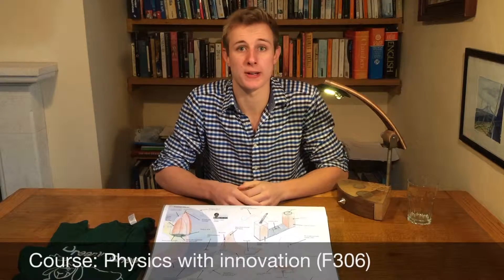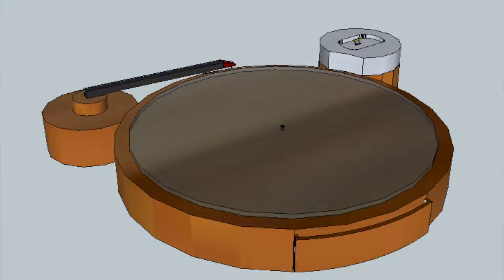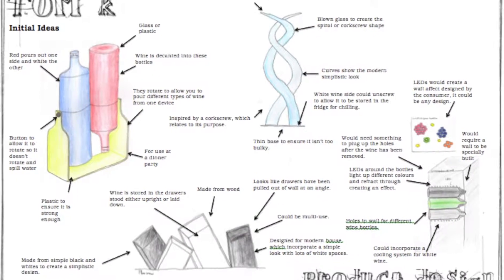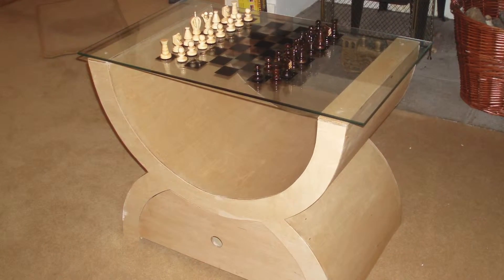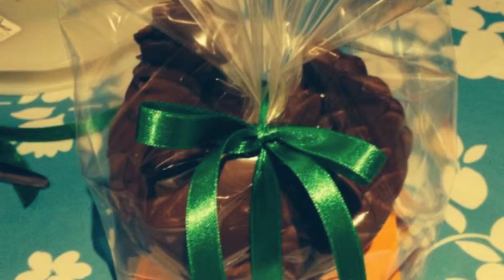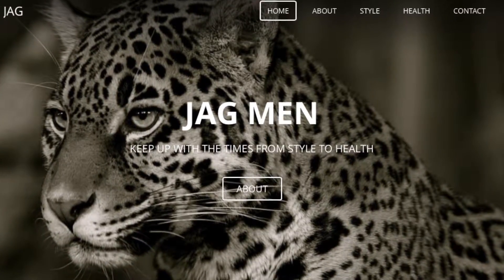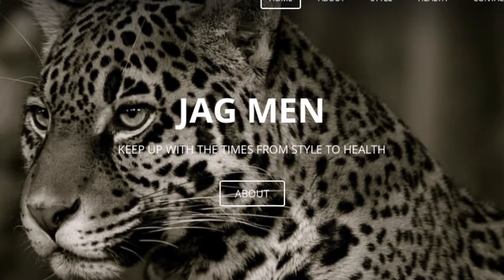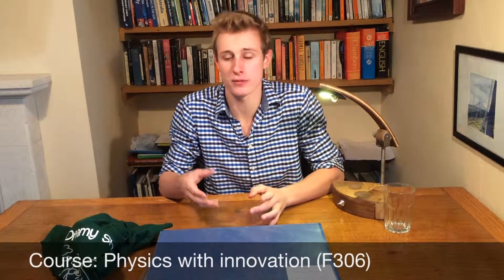Tom Knighton's Innovation pitch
My Innovation pitch for Bristol University. Physics with innovation.